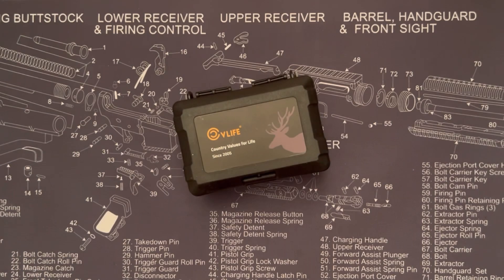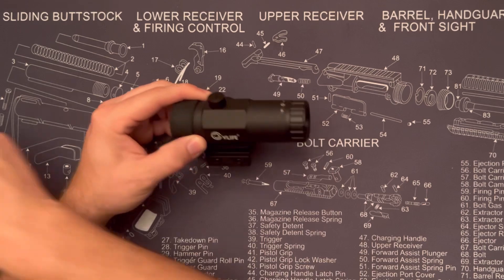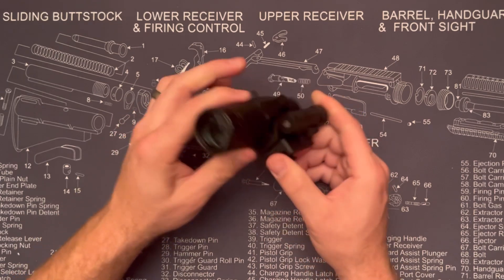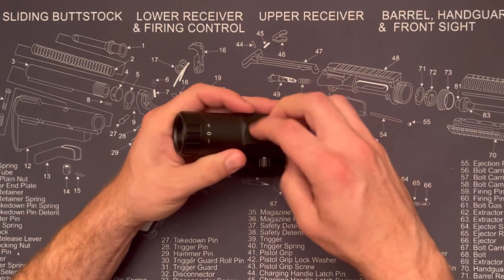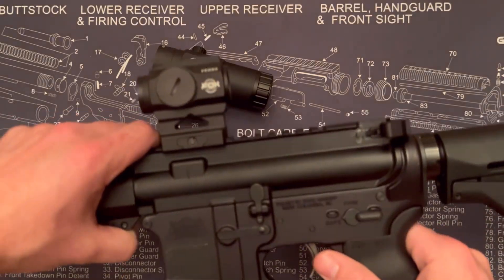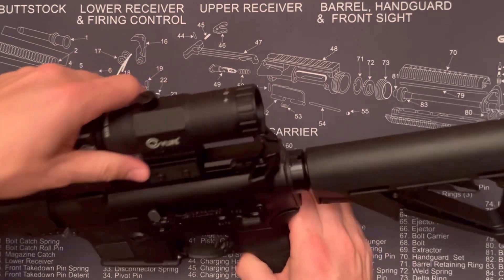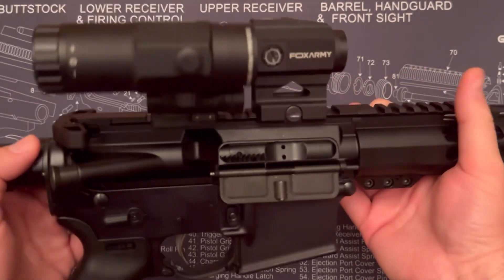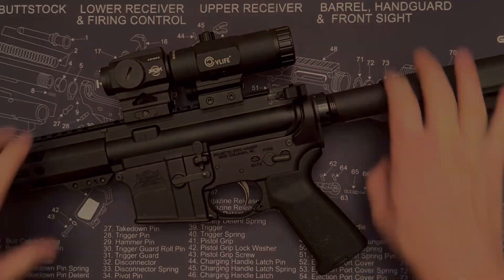Budget $110 - 3X Flip to Side Magnifier by CVLife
$110 - CVLIFE 3X Red Dot Magnifier with Flip to Side Mount, Focus Adjustment, Windage & Elevation Adjustable, for Picatinny Rail, 2.2 inches of Eye Relief, 36/38/40MM Height